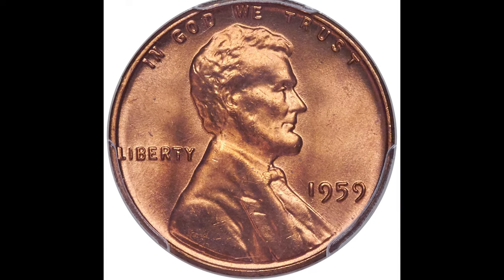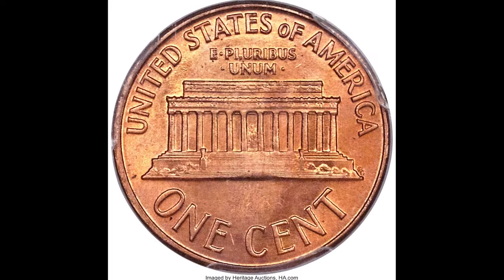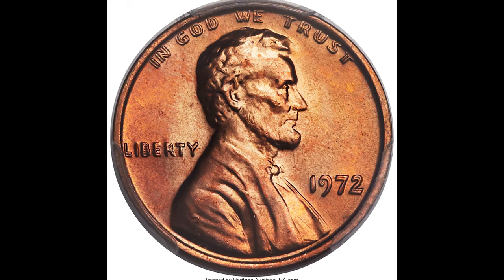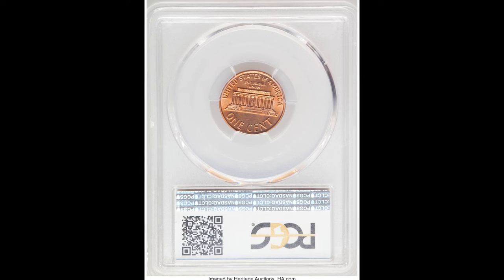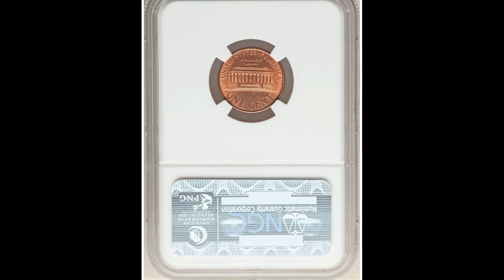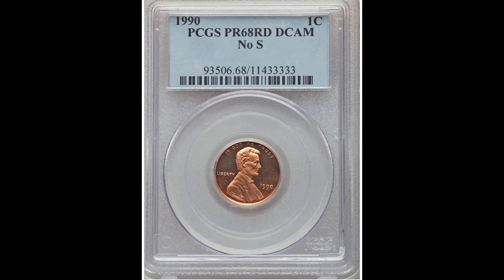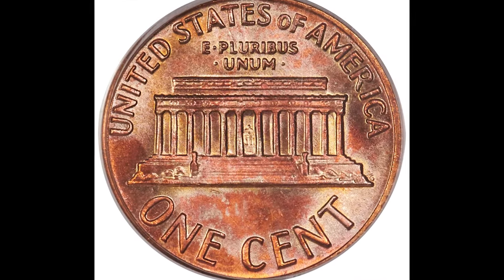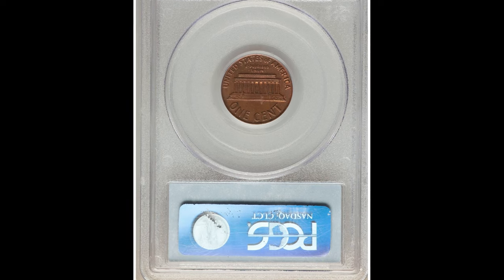Penny Coins FEW People Know what to Look Out for!